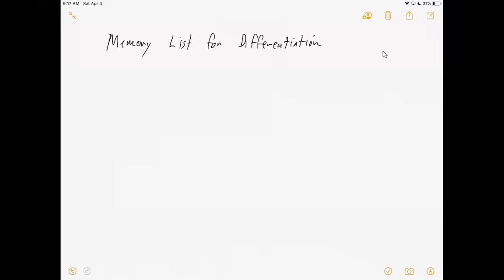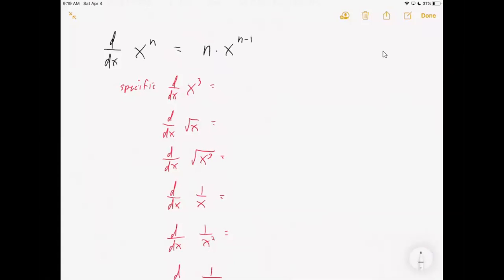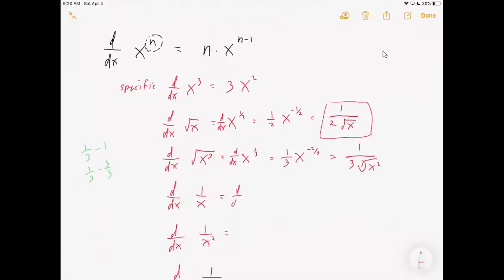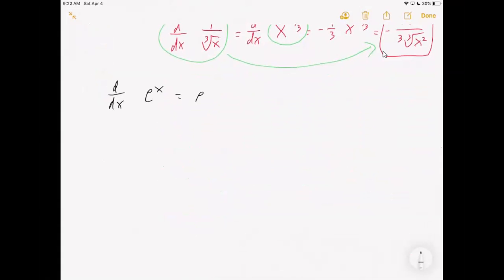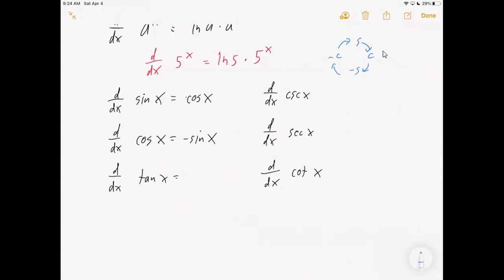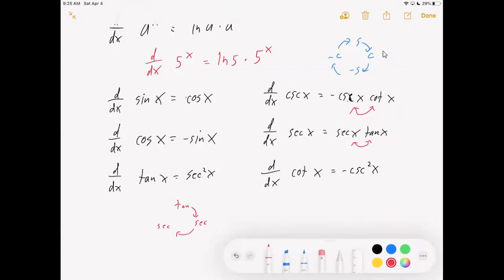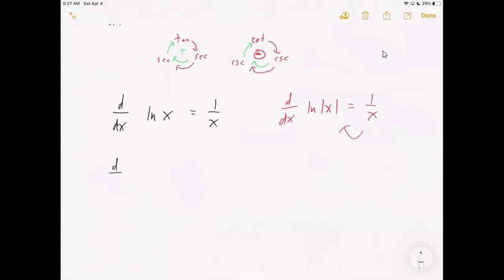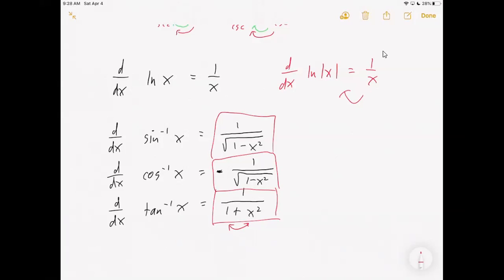Memory List for Differentiation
Review the memory list